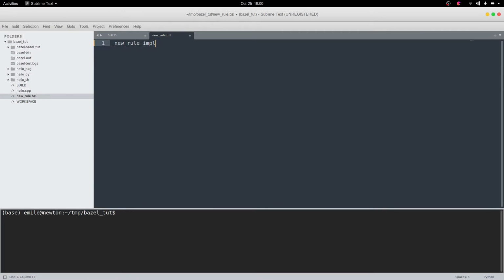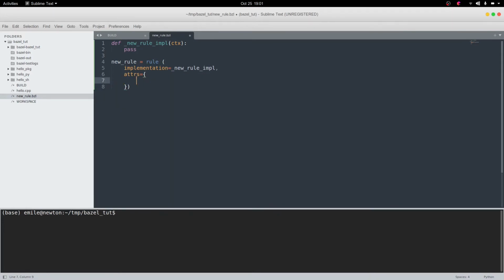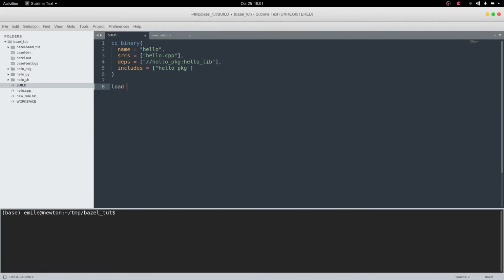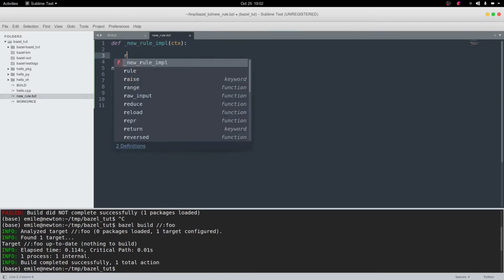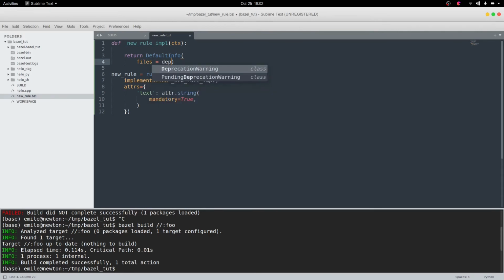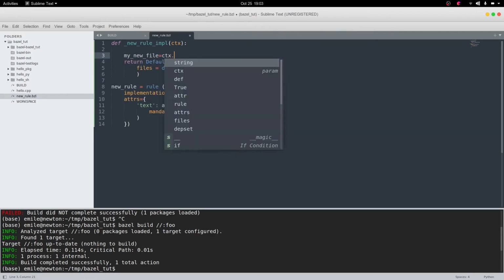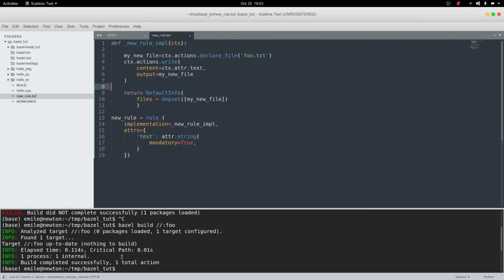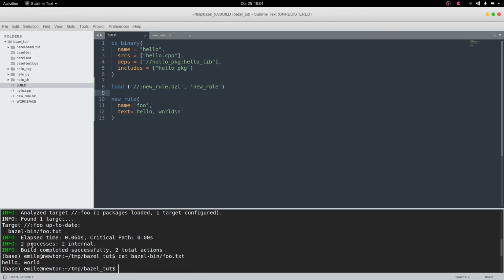Creating Custom rules in Bazel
Customizing the Bazel Build Engine with homemade rules.